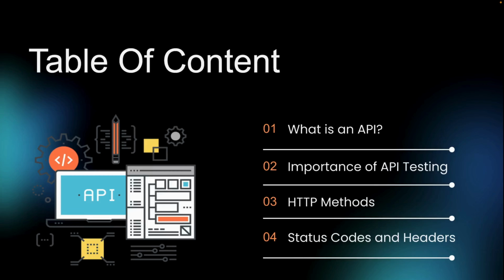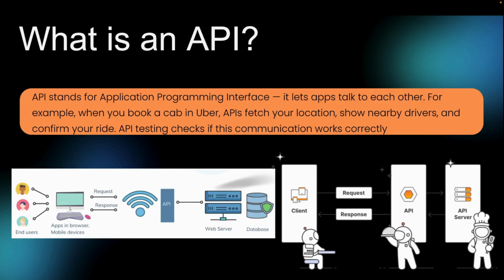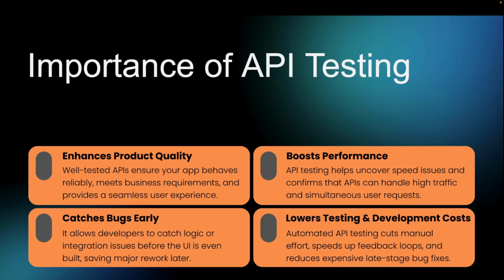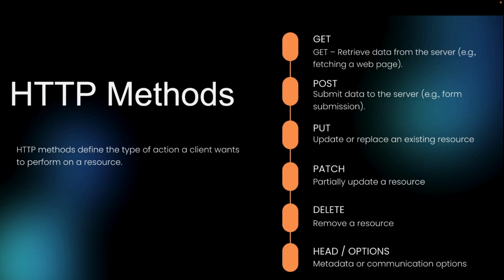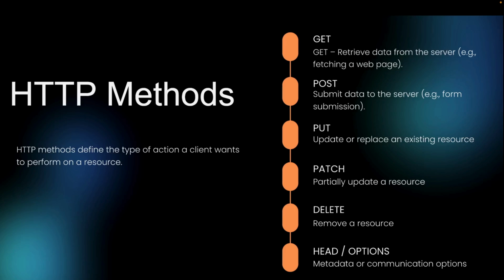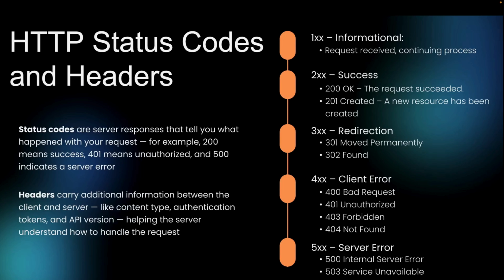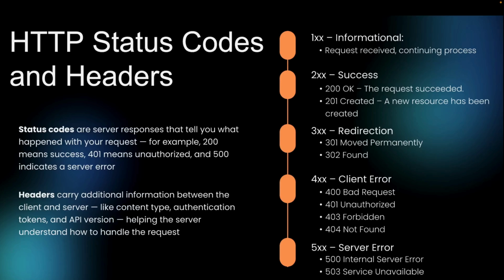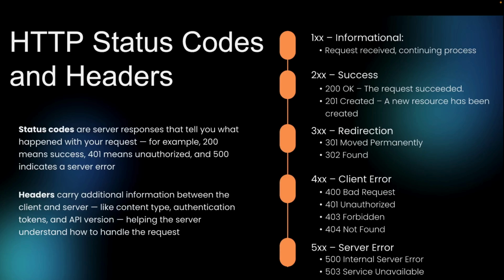API Testing for Beginners | What is API, HTTP Methods, Status Codes Explained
🎯 In this first session on API Testing, you’ll learn:
✅ Why API Testing is important
✅ What are HTTP Methods (GET, POST, PUT, DELETE)
✅ What are HTTP Status Codes (200, 404, 500, etc.)
✅ Real-world examples and beginner-friendly explanation

This is part of my complete API Testing series for beginners using tools like Postman and real-time projects.